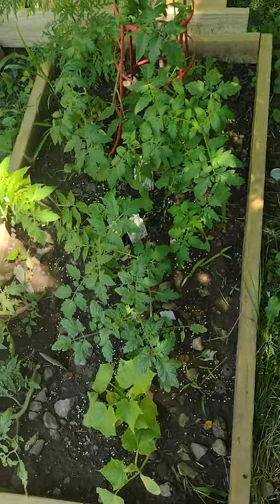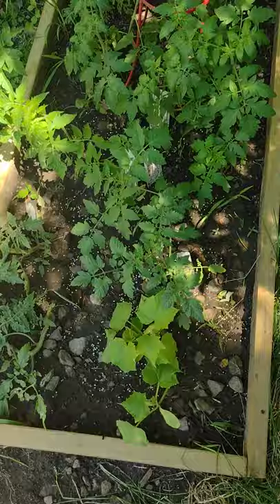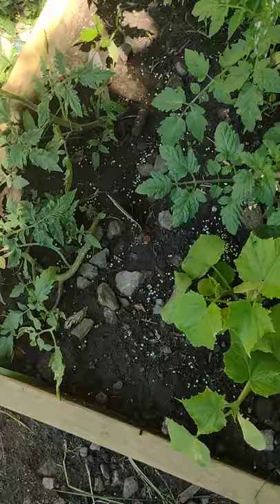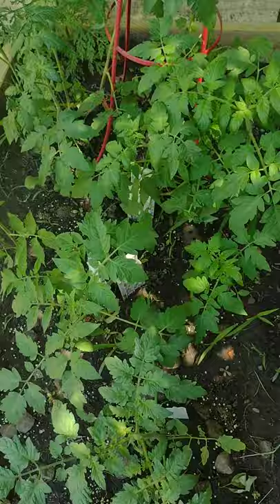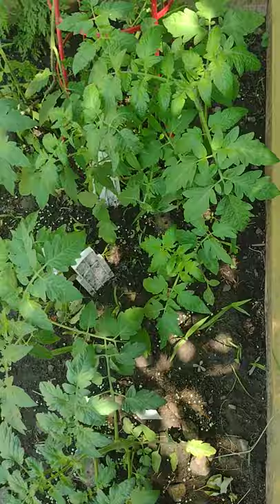Raised Bed Garden Tomato Plants Early Girl Better Boy Beefsteak Cucumber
can anyone tell me any varieties you notice, I forgot a few of them?